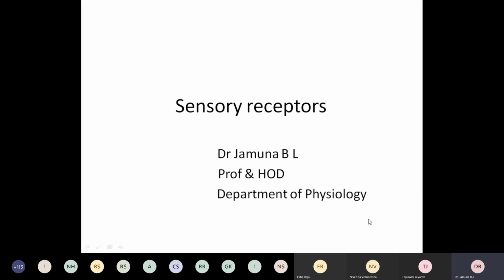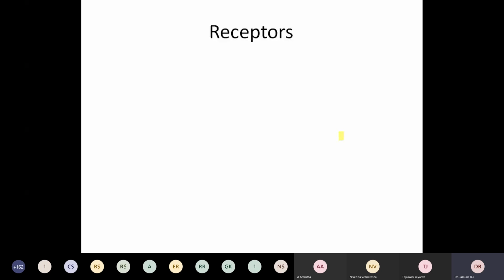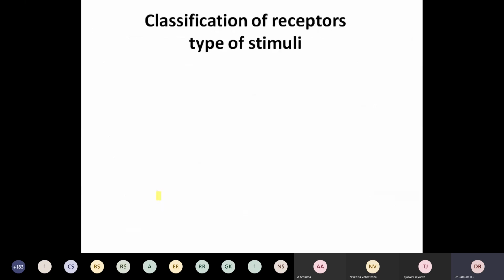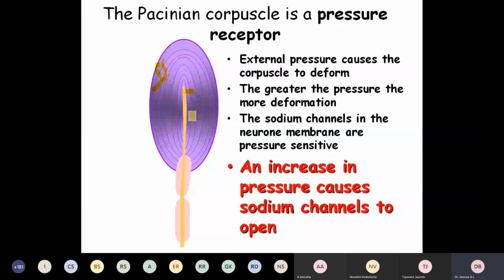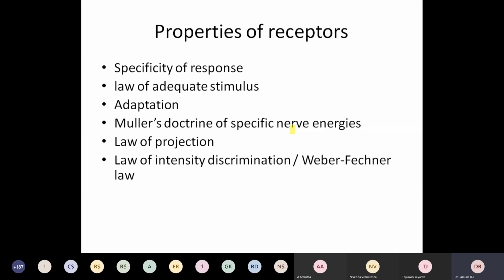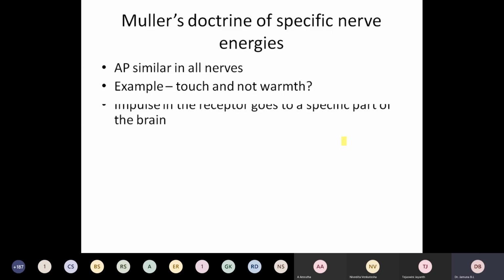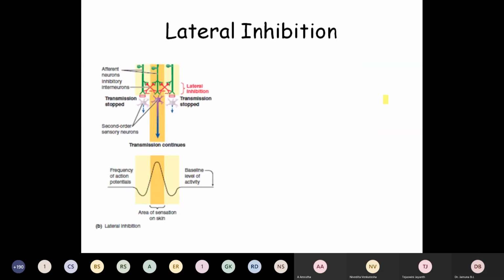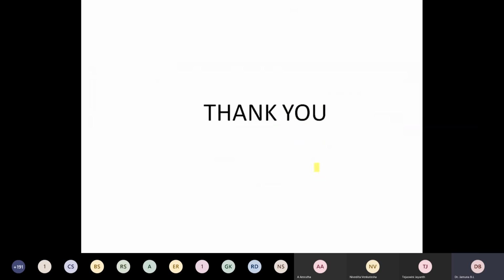Sensory receptors | Physiology | Dr. Jamuna B.L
Sensory receptors
Physiology
Dr. Jamuna B.L